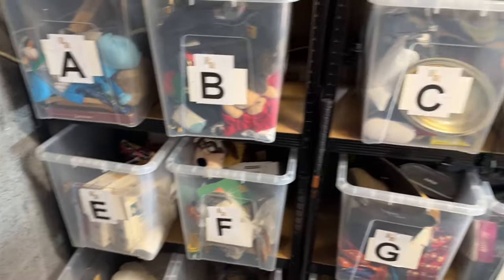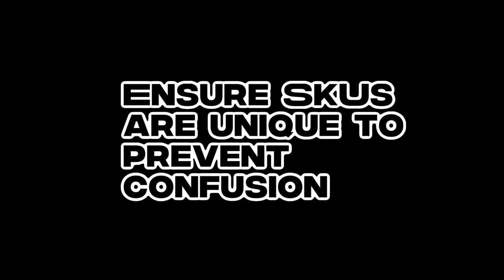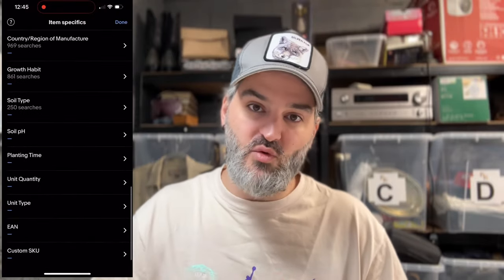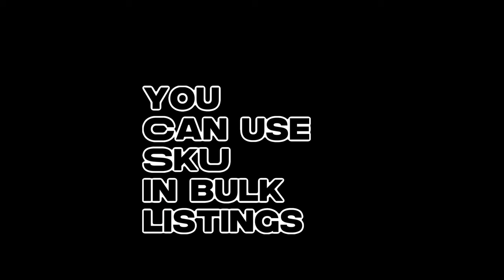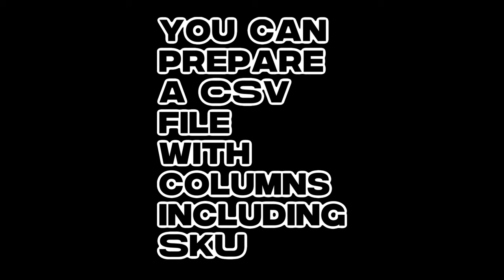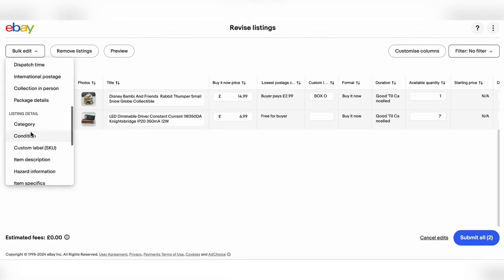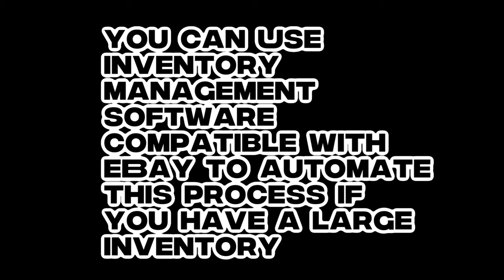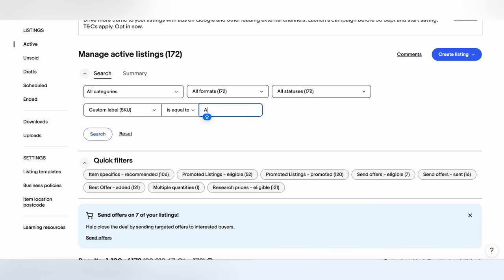eBay Custom SKU Labels - Explained For Beginners